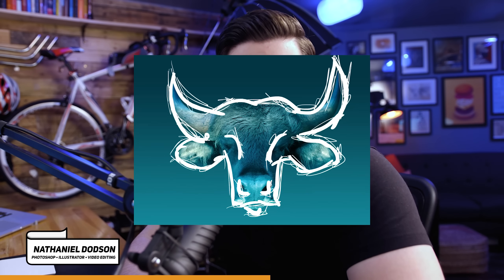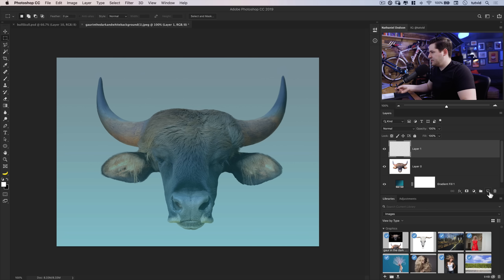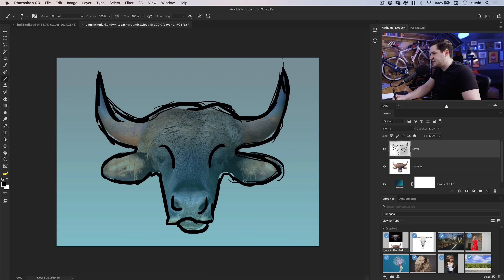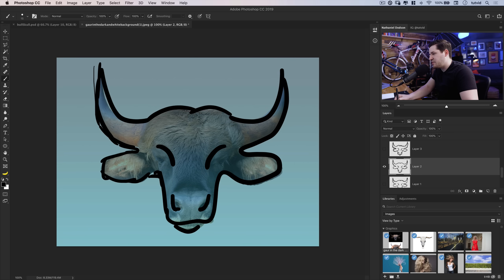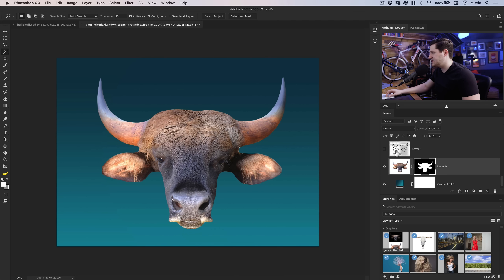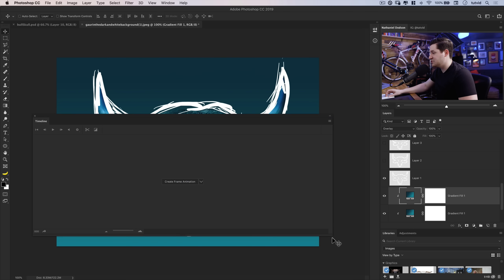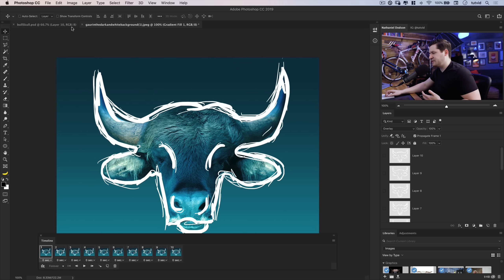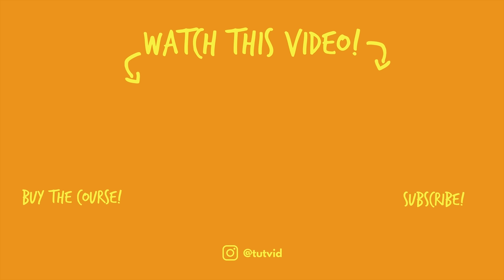How to Create an Animated GIF in Photoshop CC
Learn to create this cool hand-drawn bouncing animation in Photoshop with a few layers and drawing with the Brush tool!
We’ll create a cool squiggly line animation effect in Photoshop using some layers, a few gradients, and the frame-by-frame timeline to make and export our animation as a GIF. Learn to create an animated GIF in this Photoshop tutorial!